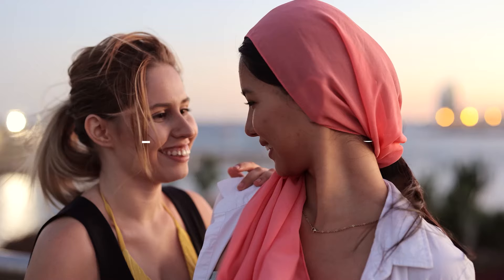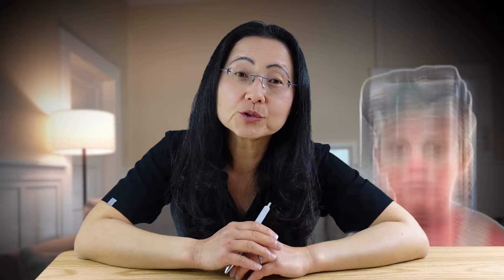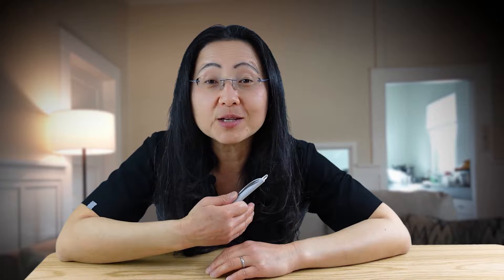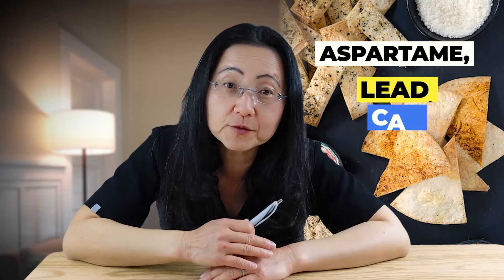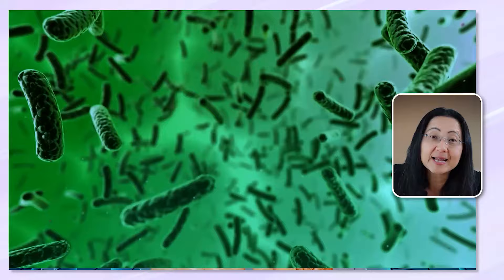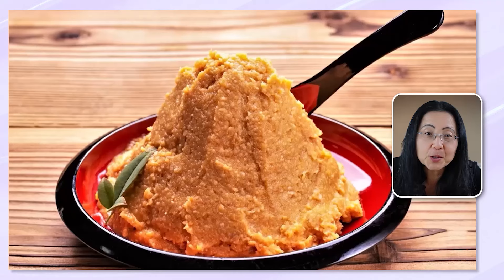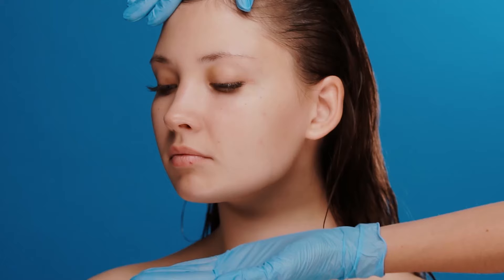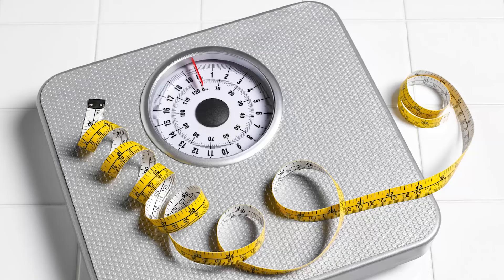Fight Cancer: 10 Things Everyone Should Know!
What can you do to fight cancer and prevent cancer? Here are 10 things you should know.   ♥️ 👀 Next: Reverse Fatty Liver & Lose Weight: Top 10 Best Ways ♥️ Try Dr. Liu's All-In-One Immune Support

Welcome to Healthy Immune Doc
Healthy Immune Doc youtube channel is an extension of her education campaign to help people understand how to optimize immunity and inflammation and slow down premature aging caused by acute and chronic conditions.

VIDEO TOPICS:
00:00 Introduction
00:20 Chlorophyll & Aflatoxin
02:27 Hepatocellular Cancer
03:43 Vitamin D & Sun Exposure
06:30 Cruciferous Vegetables
09:12 Women and Cancer
10:29 Gastric Cancer
10:42 Sodium Salt
12:44 Alcohol
14:00 Red Meat
14:58 Nitrites
16:41 H. pylori
18:33 Radiation
22:06 Miso
24:14 Infectious Diseases  &  Exposure
25:29 George Washington
27:03 Fruit
28:01 Lycopene
29:04 Fat Weight

SUPPORTING ARTICLES USED IN THIS VIDEO